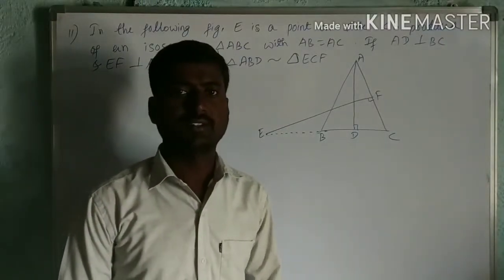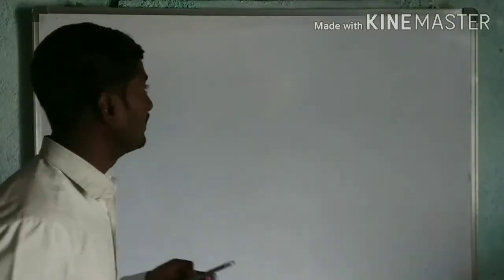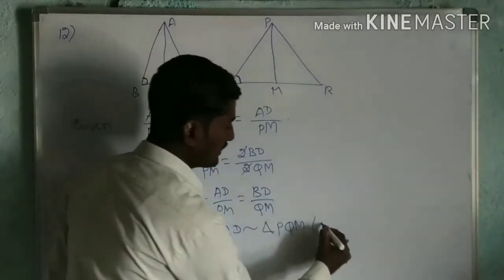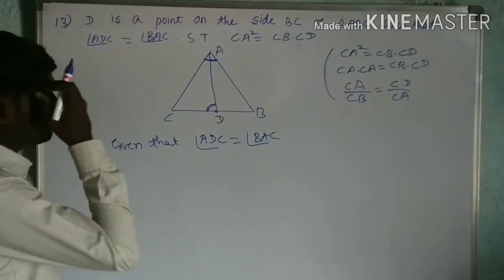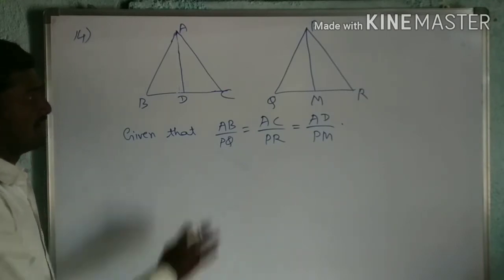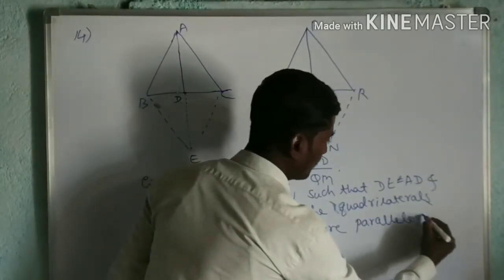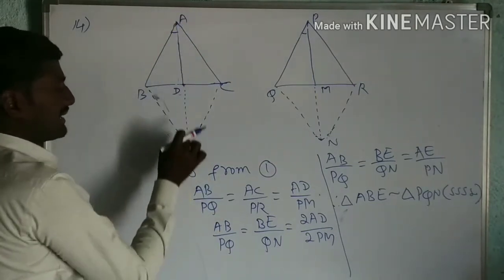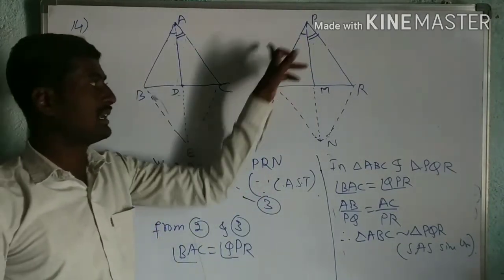2 November 2020